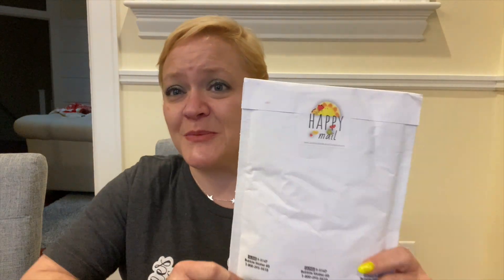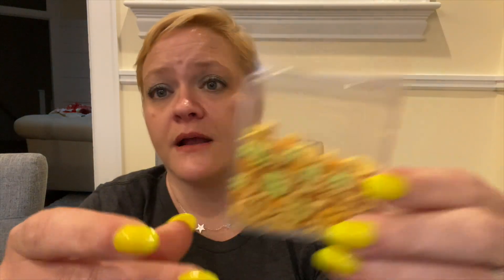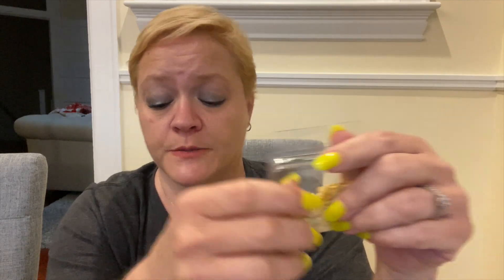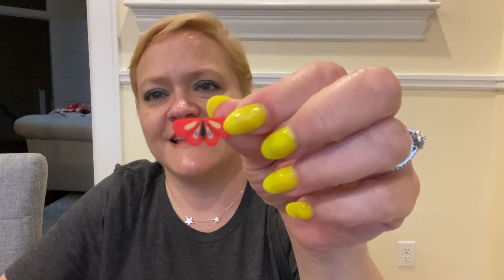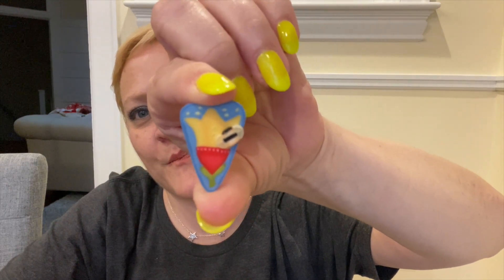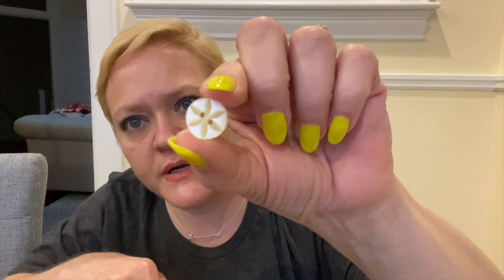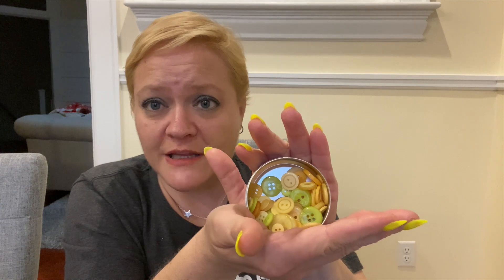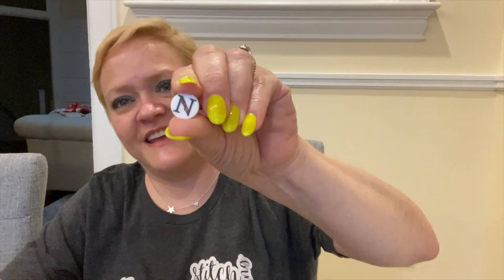Button Lover's Club Unboxing | HELLO SUNSHINE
Sign up for my blog and get a free quilt block!

What's in the Take Heart Tin?
     Button Lover's Club Take Heart is packaged in a collectible metal tin.  Peek through the clear lid to see the handmade button collection.  Give the tin a little shake to hear the satisfying sound of the dozens of beautiful buttons inside!

     Open the twist-off lid and see the special Take Heart button--handmade to coordinate with each collection.  The collectible Take Heart button will be new with each club shipment and available only as a part of the button collection.

     Pour the buttons out of the tin and poke through to find your favorites.  You'll discover more handmade clay buttons and a mouthwatering mix of hand-dyed buttons in matching colors. Unscramble the letter buttons to spell a word!

     As soon as we found these charming palm-size tins, we knew they were perfect for our club buttons!  It's so satisfying to poke through the buttons in the tin, and so convenient to put them back in and close the lid until you need another dose of "happy."

     The little tin measures about 2 1/2" in diameter and we fill it to the top with buttons-- all handmade and hand-dyed by us. Build your button collection one tin at a time, and Take Heart friends...buttons make us all happy!

     PLUS, this subscription arrives with a Sprinkler as well as a Take Heart Tin!

What's a Sprinkler?
     You already know about our mini clamshell packs of hand-dyed Sprinkle buttons, available in 36 colors.  Each pack holds about 35 tiny buttons.  Sprinkle lovers have been clamoring for mixed colors-- so now we are offering an optional UPGRADE for your Button Lover's Club subscription. Sign up here and you will receive the Take Heart Tin AND a Sprinkler in delightful, coordinating colors--as many pieces as you'd get in 3 regular packs, but at the price of 2 packs!

When does the Button Lover's Club + Sprinkler ship?
     Button Lover's Club renews every second month with a different holiday theme featured through May 2021.

July 23 – Take Heart Pumpkin Bouquet (for Halloween)--sold out!
September 23 – Take Heart Family Gathering (for Thanksgiving)--just one left!
November 23 – Take Heart Merry Tidings (for Christmas)--sold out!
January 23, 2021 – Take Heart Love Notes (for Valentine’s Day)
April 20, 2021 – Take Heart Hello Sunshine (for Spring)
June 20, 2021 – Take Heart Summer Sizzle (For Independence Day/Summer)

Address ❤︎ Yvette Niesel
                554 Boston Post Road #137